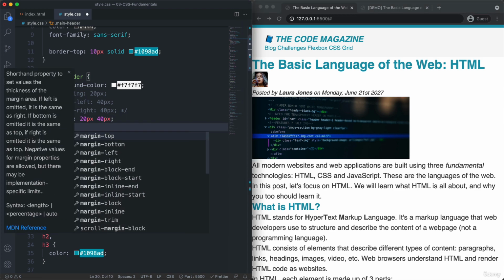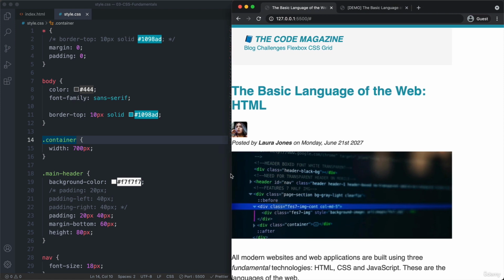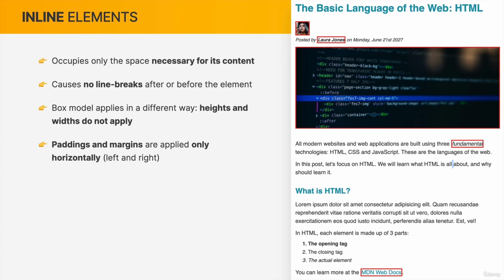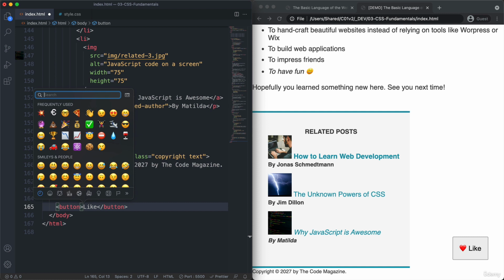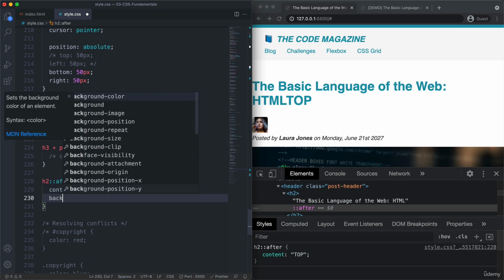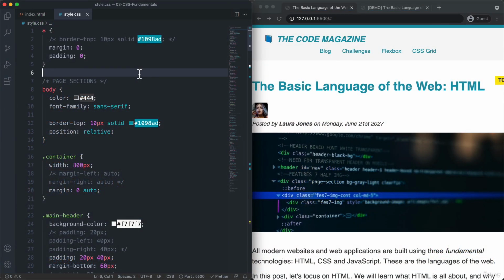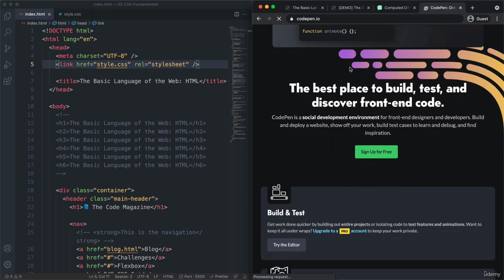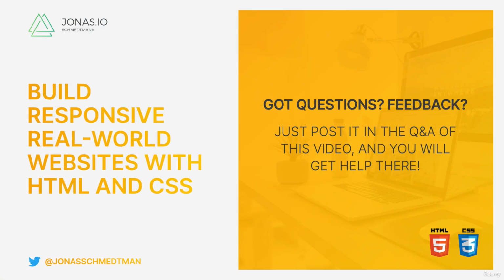Html Css Part 3 02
5:56 - сворачивающиеся поля
19:33 - центрирование контейнера
38:47 - display: block
40:27 - display: inline
51:36 - краткое описание block, inline, inline-block
58:46 - нормальный поток и абсолютное позиционирование
1:11:09 - объяснение абсолютного позиционирование (зависит от position: relative)
1:16:16 - псевдоклассы и псевдоэлементы
1:21:50 - псевдоэлемент after
2:24:12 - margin от элемента ссылка (а)